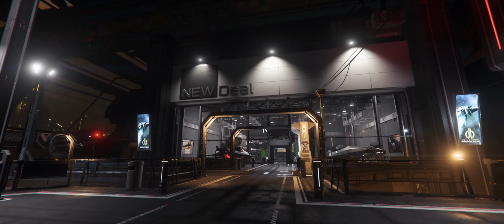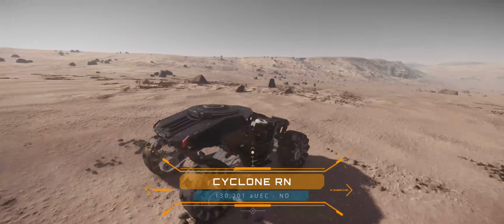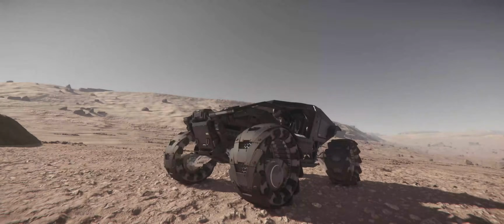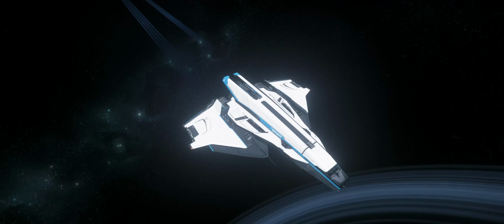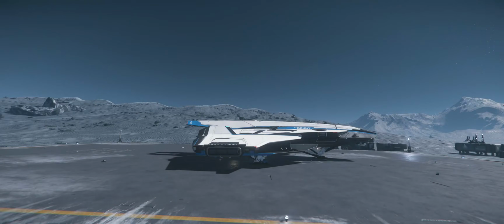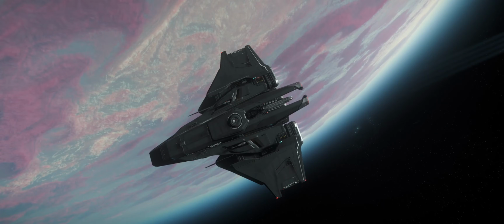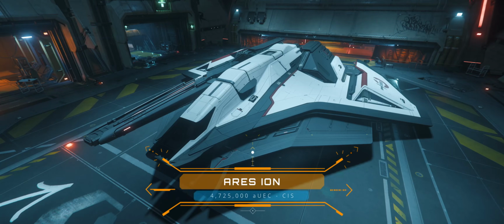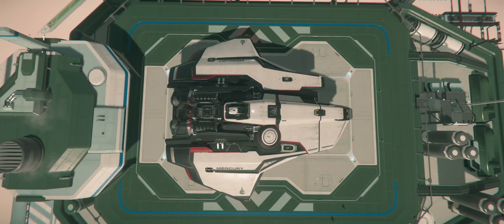All Ships to Buy in Star Citizen - Crusader Industries & Tumbril Land Systems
In this series we're going to run through every ship that can currently be bought in Star Citizen for aUEC as of patch 3.23. We'll tell you where to find them, how much they cost and a little bit about each one.

Today is a 2 for 1 deal with Crusader Industries and Tumbril Land Systems rolled into one package!

If you'd like to fund my burrito habit

Thank you to the wonderful Anorii for the awesome backing music - Nebula One!

---Chapters

00:00 - Intro
00:35 - Channel Credits
01:09 - Crusader Industries
01:55 - Tumbril Land Systems
02:21 - Buying Ships in SC
03:38 - Tumbril Cyclone Series
03:56 - Cyclone
04:36 - Cyclone RC
05:00 - Cyclone RN
05:20 - Cyclone TR
05:45 - Cyclone MT
06:10 - Cyclone AA
06:42 - Nova
07:32 - Crusader Spirit Series
07:48 - C1 Spirit
09:52 - A1 Spirit
11:21 - Ares Ion
11:42 - Ares Inferno
12:19 - Mercury Star Runner
14:06 - Crusader Hercules Series
14:38 - C2 Hercules
16:16 - M2 Hercules
17:46 - A2 Hercules
19:49 - Final Thoughts